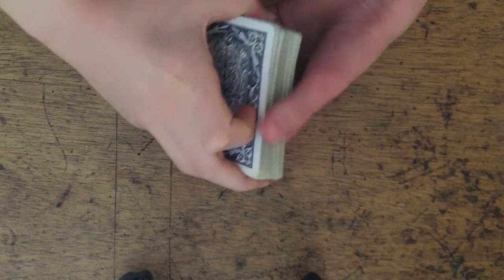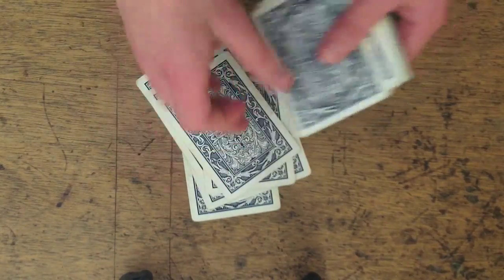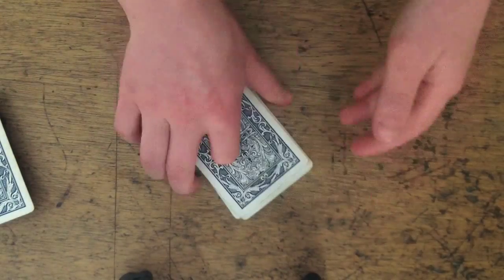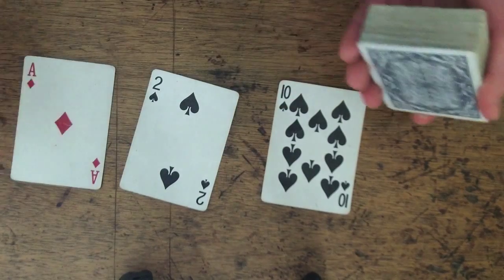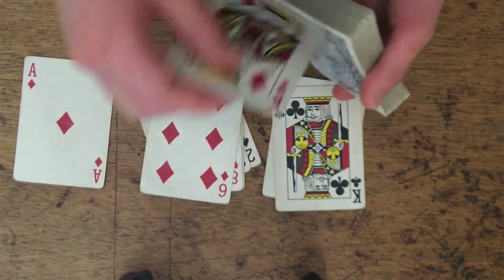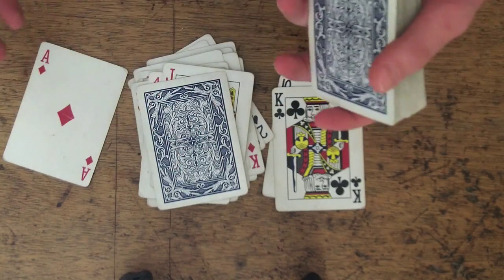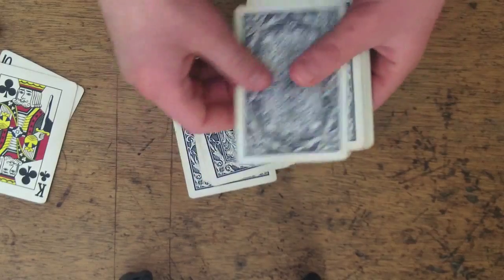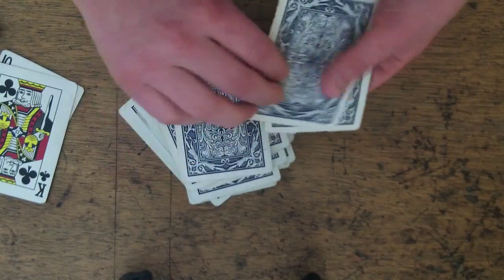Amazing Mathematical Magic Trick - No Skill Required!!!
A mind blowing magic trick, perfect for beginners, that will impress anyone, even card trick experts. This trick requires only a 52 pack of cards!